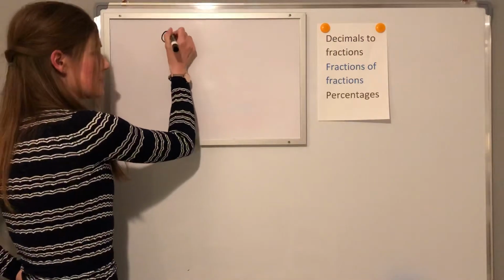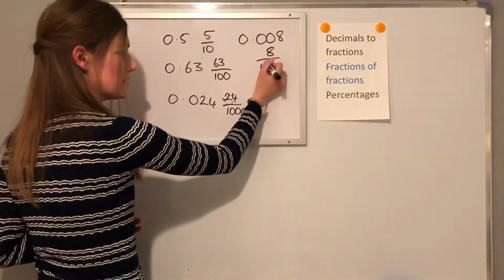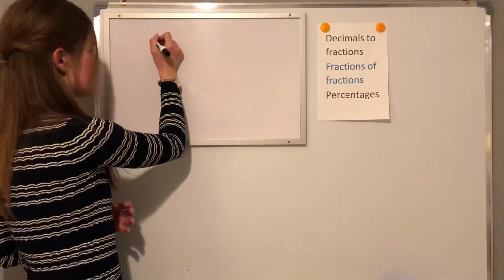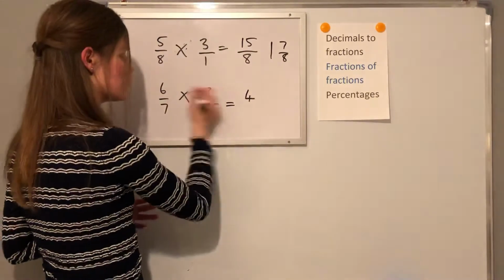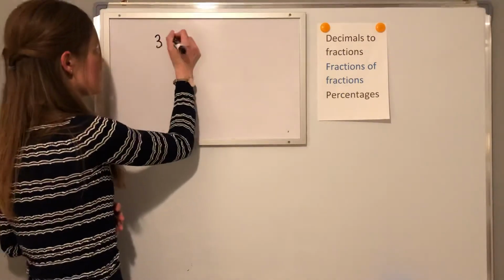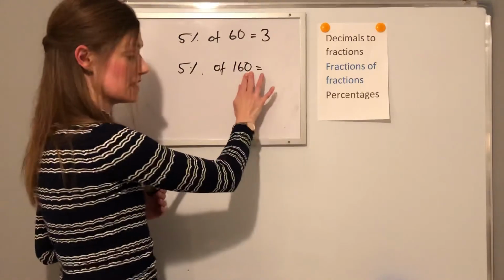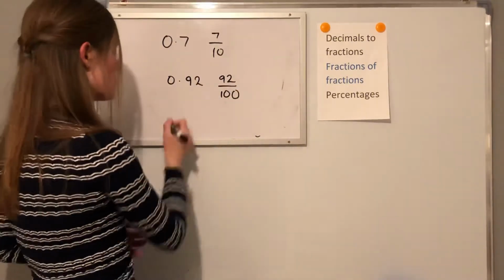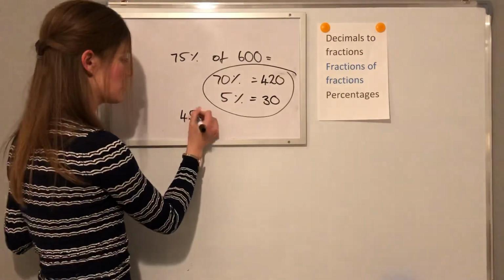11+ Maths Year 4 Lesson 1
Week 1 of year 4 11+ tutorials. Relevant for grammar schools, private school entrance exams and scholarship exams. or email to buy weekly work packs for £7 per week.